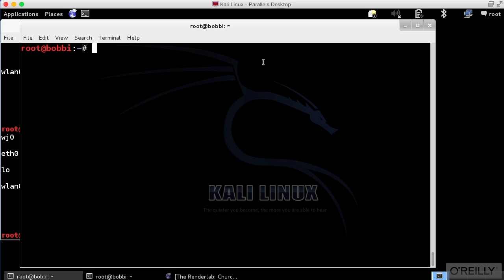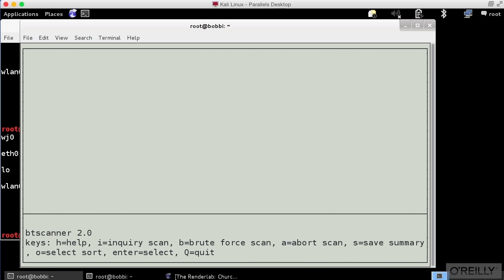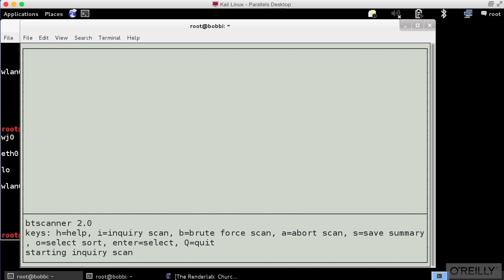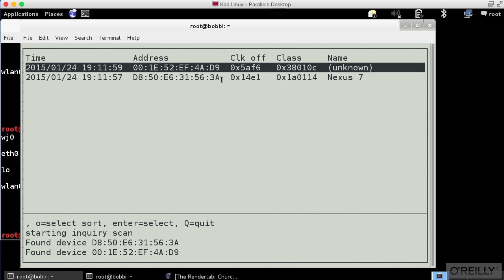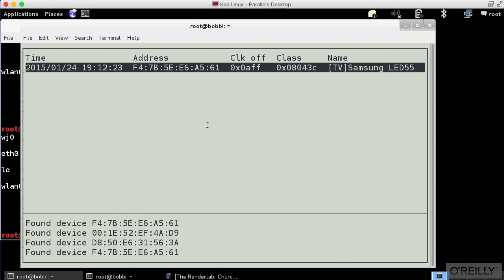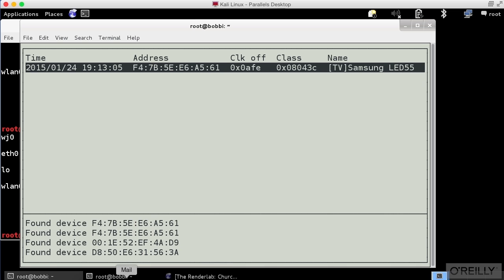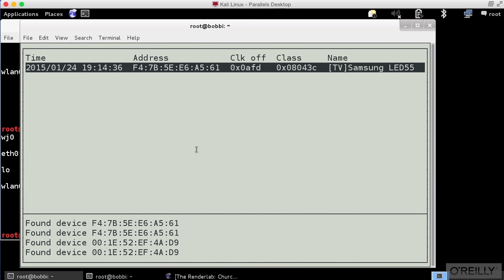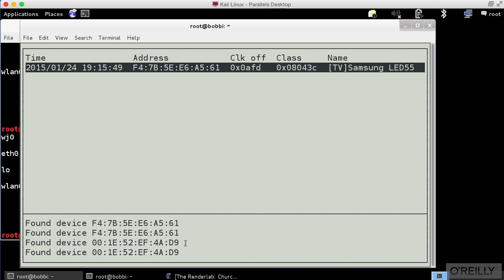Wireless Hacking 73 BT Scanner